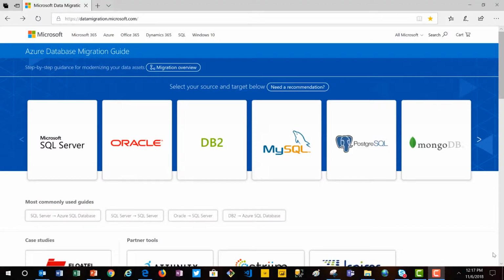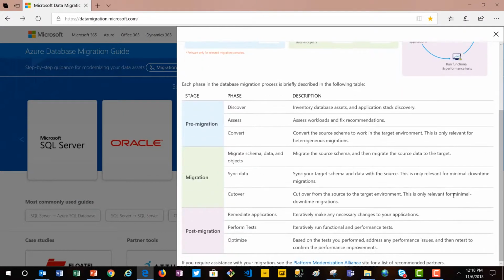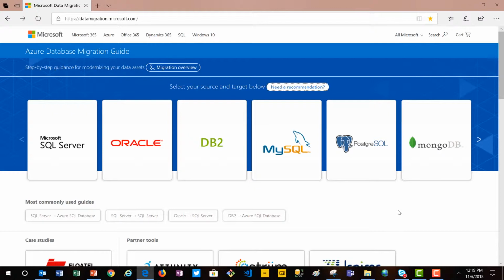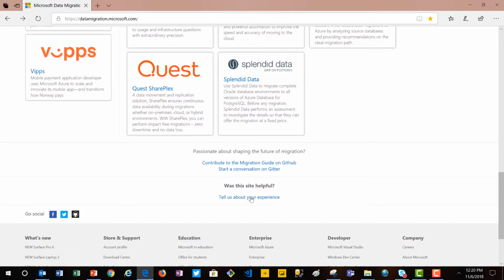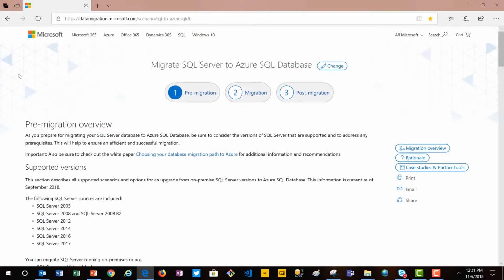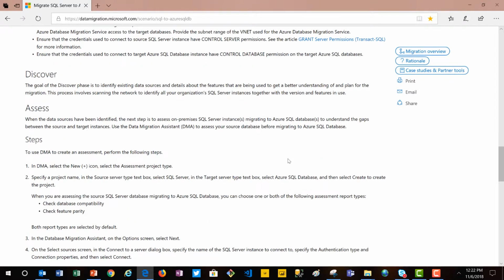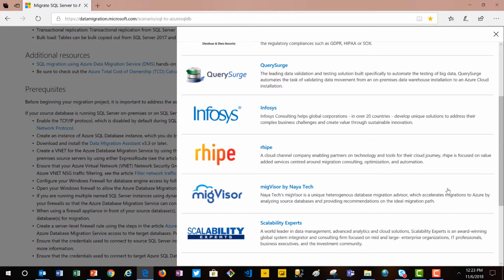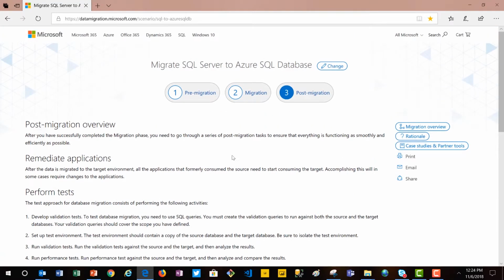How to Use the Database Migration Guide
An overview of the Azure Database Migration Guide and the information it contains.